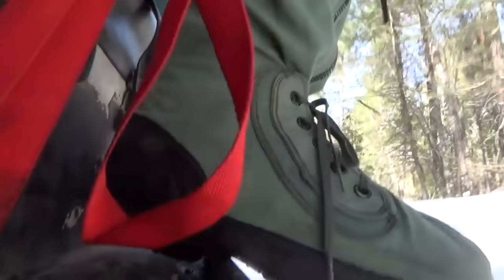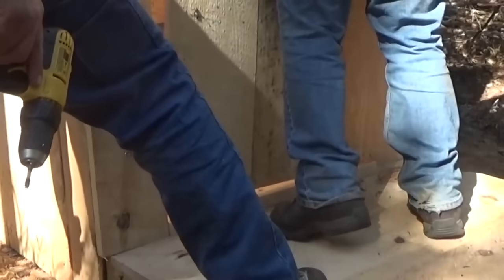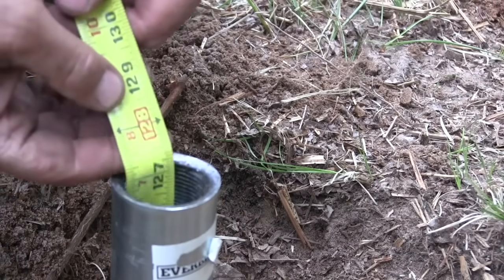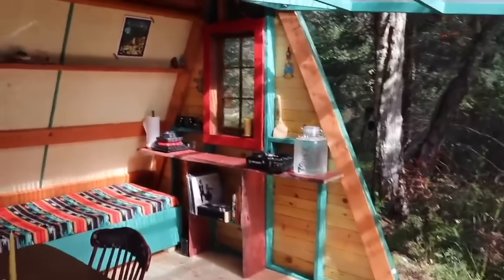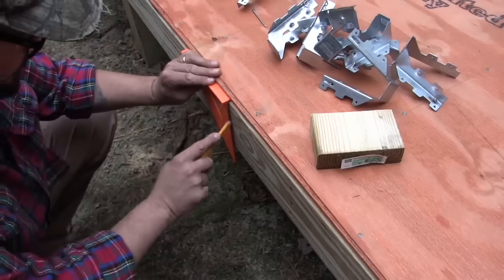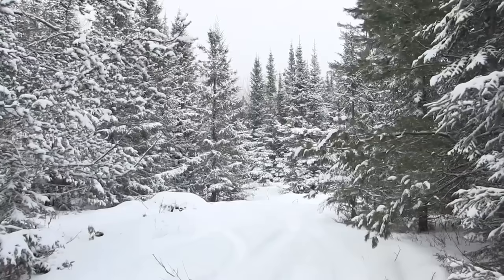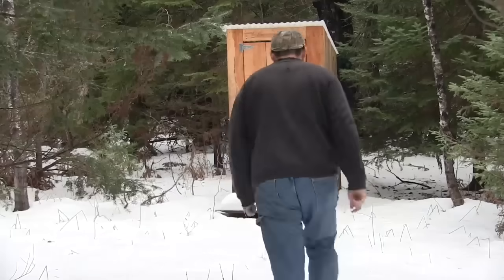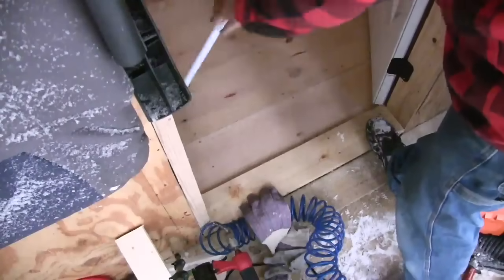Off Grid Homesteading.....everything you need to know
People have TONS of questions about off grid homesteading. Questions about wells, outhouses, cabin builds, Tiny Houses etc etc . In this video we're going to take a look at the most common questions about this popular subject of off grid living.

If you want to see the full length version of all these projects the links are below.